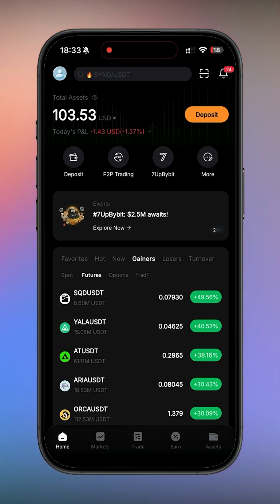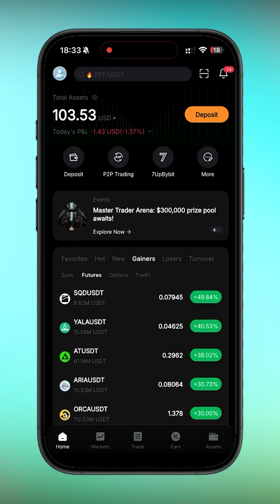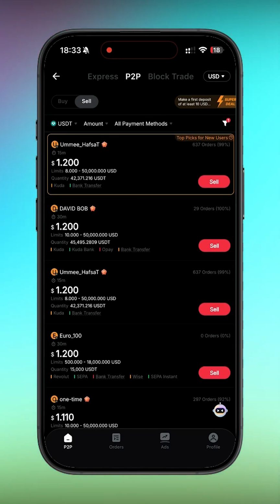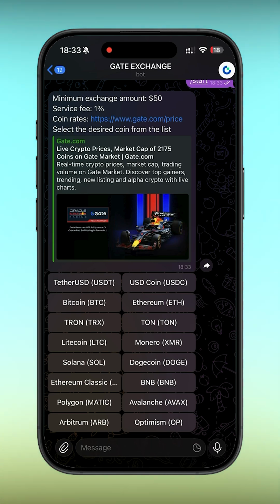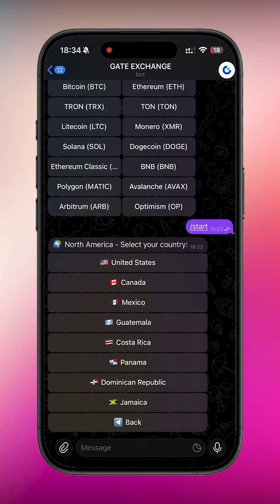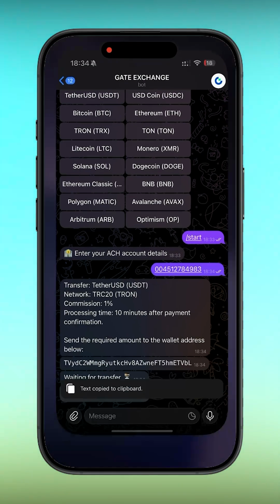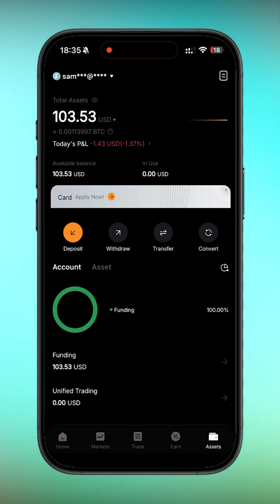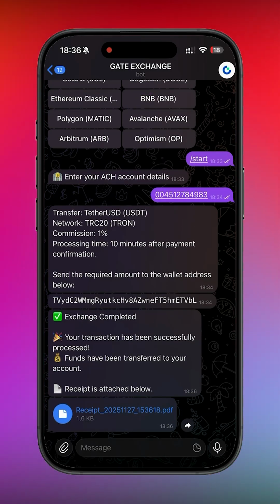How To Withdraw Money From Binance To The Bank Account - Easy Step-By-Step Guiide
In this video, I’ll show you how to withdraw money from Binance to your bank account using the easiest and safest step-by-step method. You’ll learn how to transfer crypto from your Binance account, convert it to fiat, choose the correct withdrawal option, avoid unnecessary fees, and receive money directly into your bank account quickly.

We’ll cover all beginner-friendly withdrawal methods in 2025, including fiat withdrawal, trusted off-ramp services, and tips to ensure a smooth and secure transfer. Whether you're new to Binance or already using it, this guide will help you cash out your funds safely and without confusion.